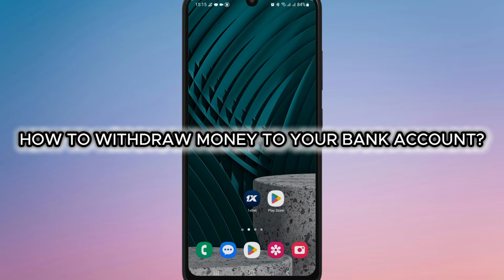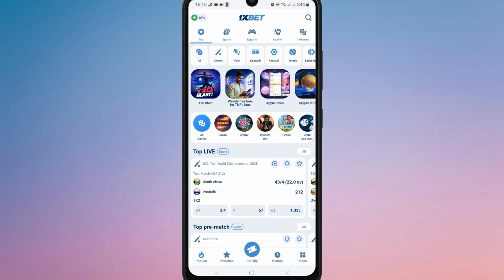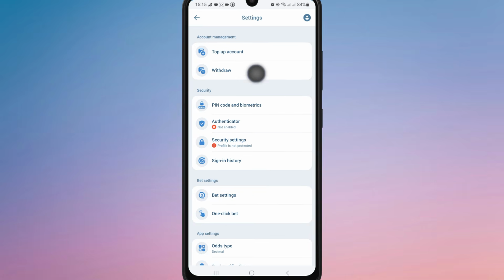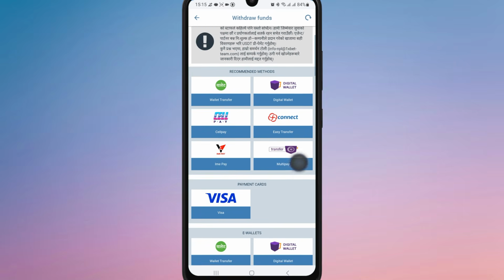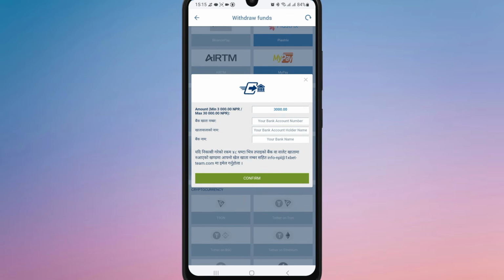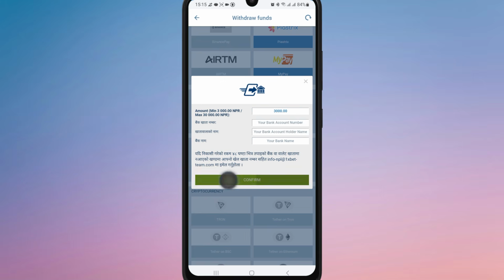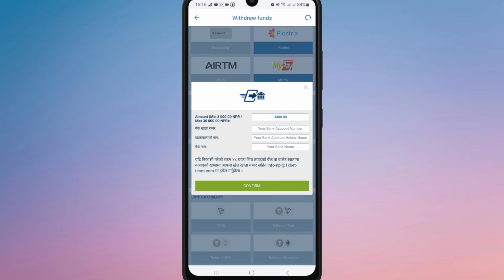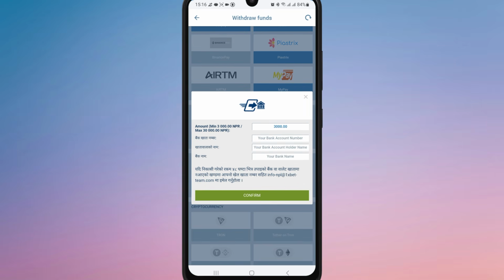How to Withdraw Money from 1xBet to Bank 2025?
Need to withdraw your winnings from 1xBet straight to your bank account? In this step-by-step guide, you'll learn how to withdraw money from 1xBet easily and securely. We’ll show you exactly where to go inside your account settings, how to use the withdrawal section under account management, and how to complete the bank transfer with all the required details. Whether you’re new to 1xBet or just unsure where the withdrawal option is located, this tutorial will help you get your funds transferred with no hassle.

We also cover tips for confirming your bank details, tracking your withdrawal status, and what to do if your money is delayed. This is the complete tutorial for anyone searching for how to withdraw money from 1xBet directly to their bank account using the right method.

Have questions? Drop them in the comments and we’ll be happy to help!